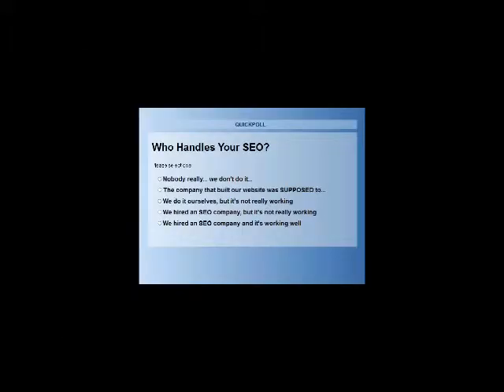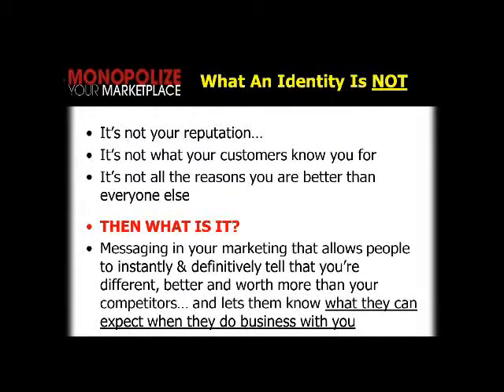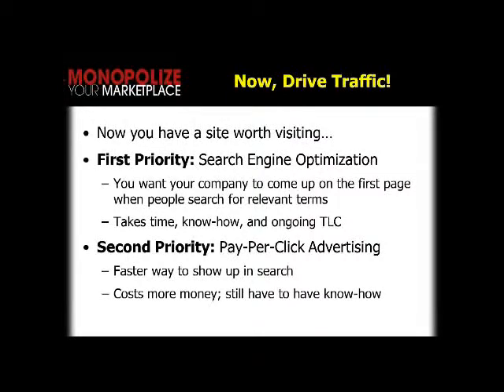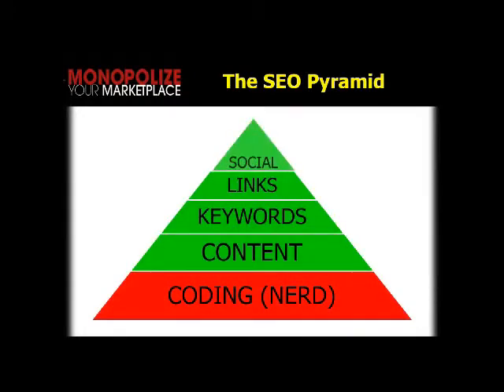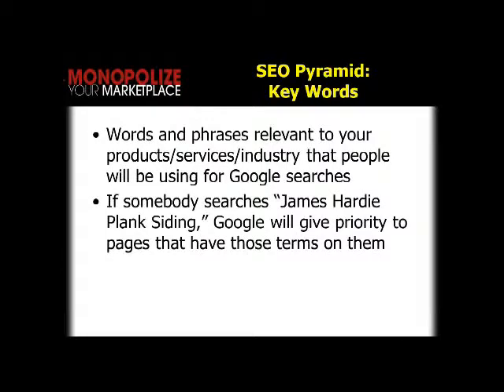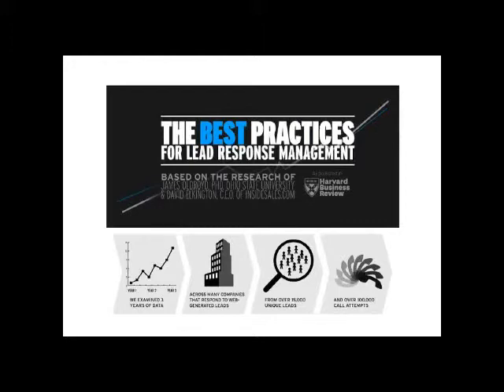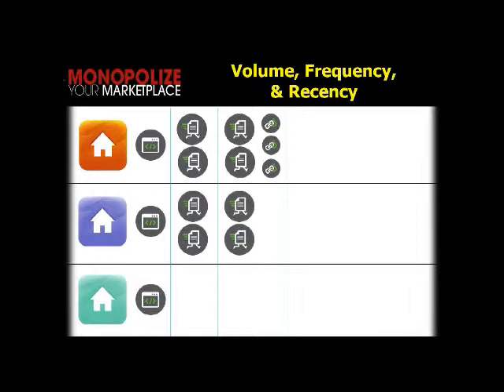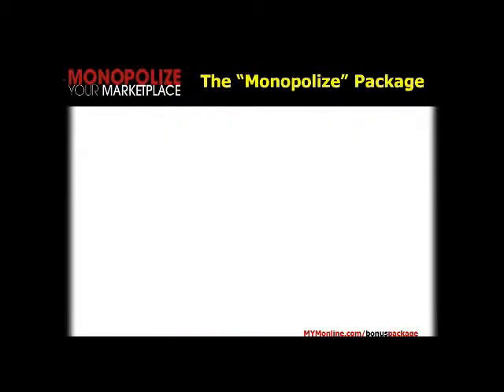Remodeling Marketing Webinar SEO and PPC for Non-Nerds